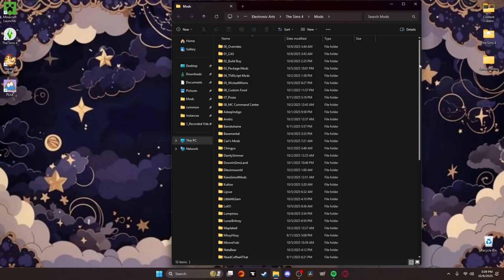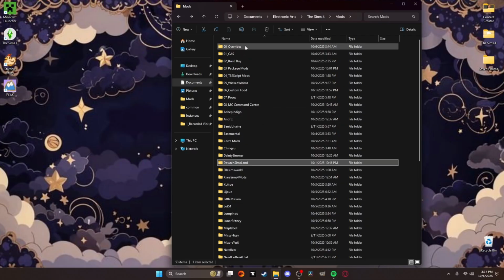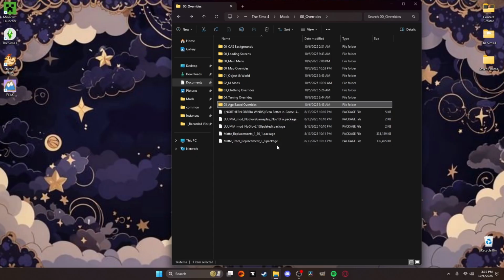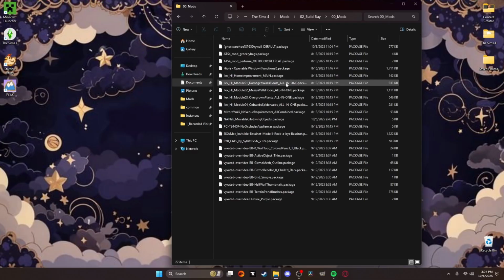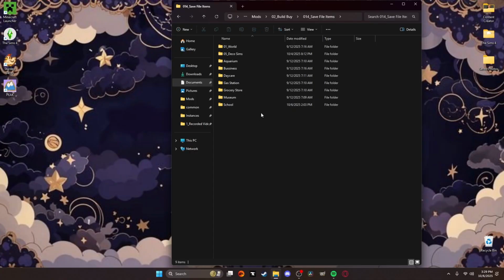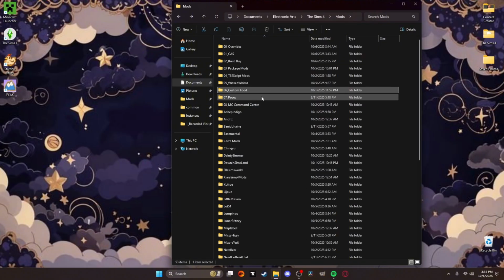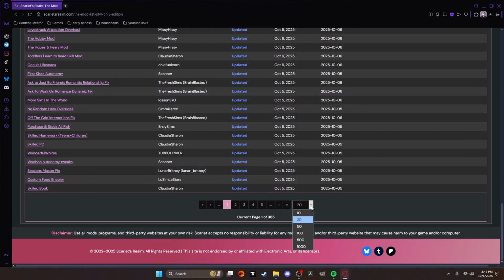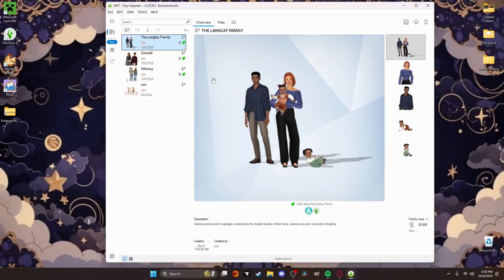How I Organize My Mods Folder (+ Template) | Sims 4 Tutorial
Open Here ▽

Links

Timestamps:

0:00 - Intro
2:15 - How to locate your mods folder
2:46 - How I organize my mods folder
26:41 - How to delete duplicate files
29:36 - How to export sims & builds